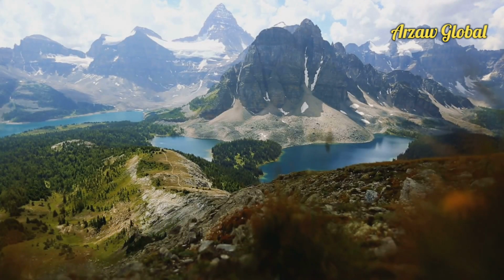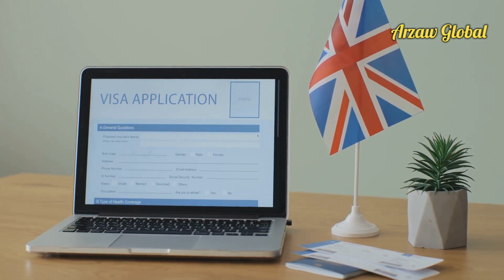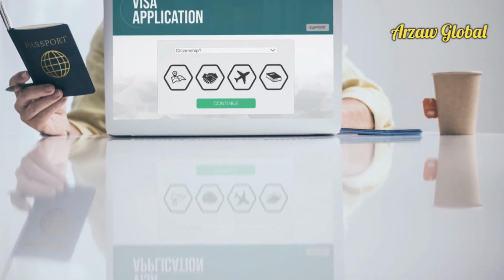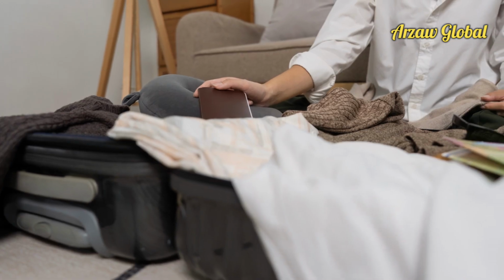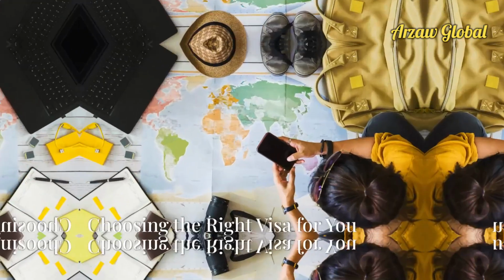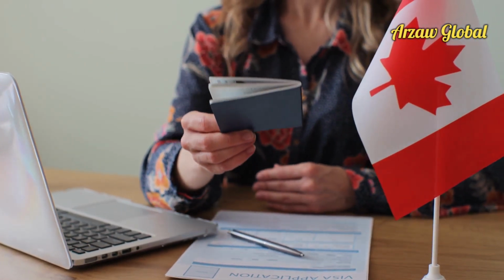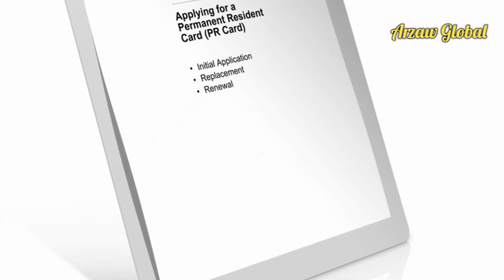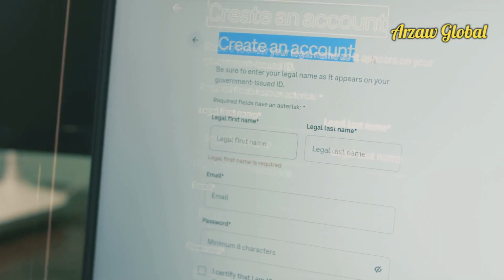How to Get a Canadian Visa: Step-by-Step Guide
Planning to visit, study, work, or live in Canada? Our comprehensive guide demystifies the Canadian visa application process! 🌍✨ Learn about the types of visas (visitor, study, work, permanent residency) and discover which one fits your needs. We'll dive into eligibility requirements and the essential documents required, including a valid passport, passport-sized photographs, proof of financial support, and a police certificate. Understand the streamlined online application process, from creating an account to selecting the right form and ensuring accuracy to avoid discrepancies. Prepare confidently with our step-by-step breakdown and start your Canadian journey today! 🇨🇦✈️

OUTLINE:

00:00:00 Your Canadian Dream Starts Here
00:01:48 Choosing the Right Visa for You
00:03:28 What You'll Need
00:04:58 A Step-by-Step Guide